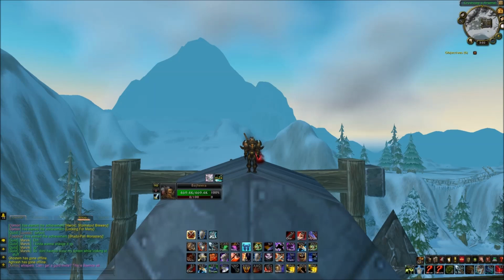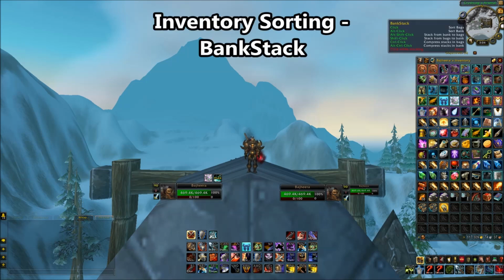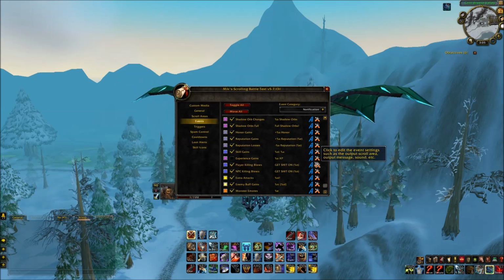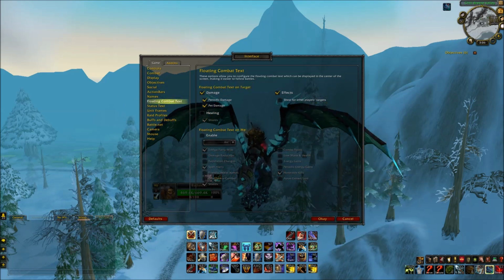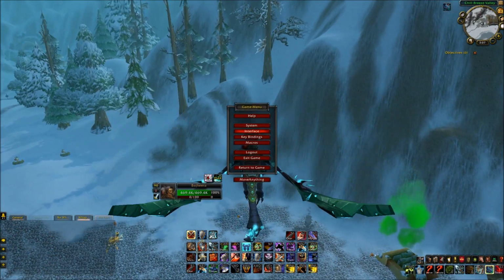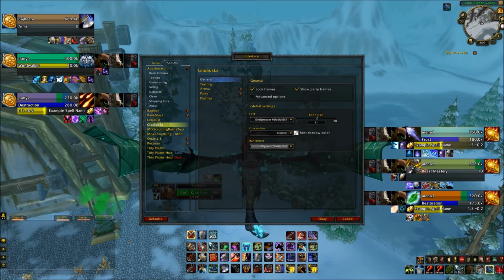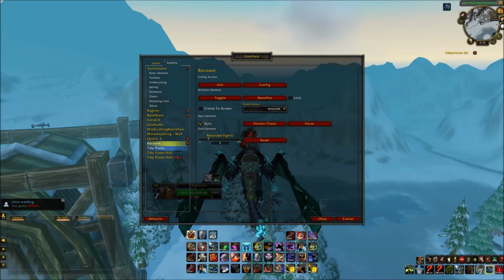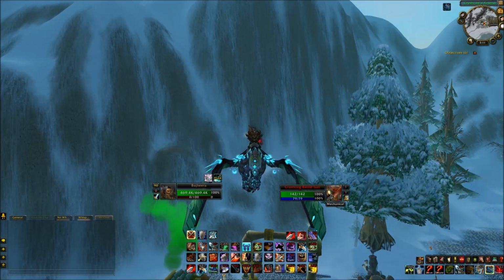Bajheera - 5.4 Warrior Addons - Overview & Updates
My Preworkouts: M5, C4, N0, P6 Black/P6 Extreme & Creatine

Sup guys, I often get questions about my addons and although I don't mind answering questions, I also like making the information available for you in video form! :)

Just a quick rundown of my addons :)

Unit Frames - XPerl
Internal Cooldown Tracker - ExtraCD
Action Bar - Bartender
Bags - Bagnon
Inventory Sorting - Bank Stack
Cast Bars - Quartz
Name Plates - Tidy Plates
Battle Text - Mik's Scrolling Battle Text
Damage Font - Nice Damage
Arena Frames - GladiusEX
UI Customization - Move Anything
Auction House - Actionator
Transmog - Mogit